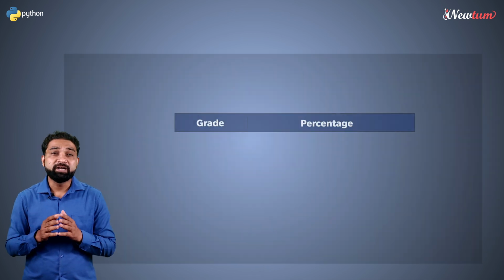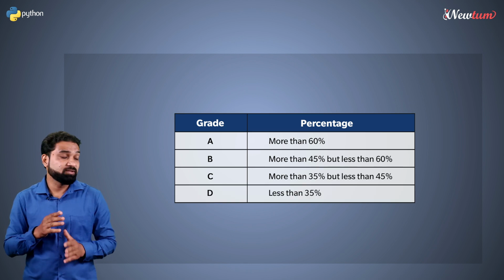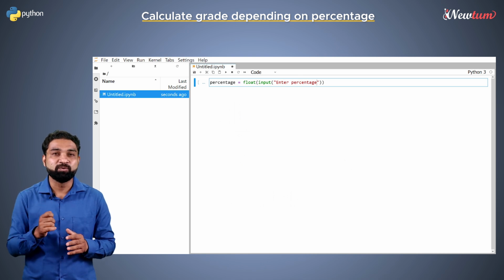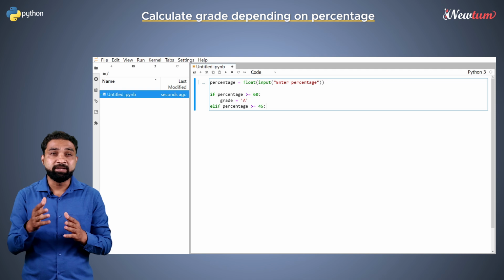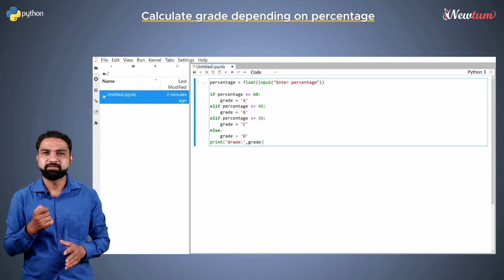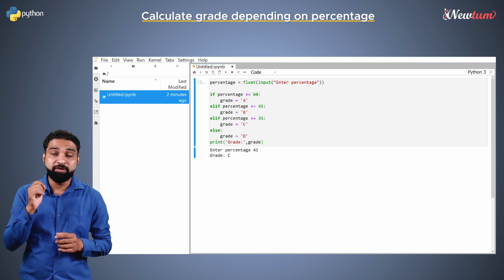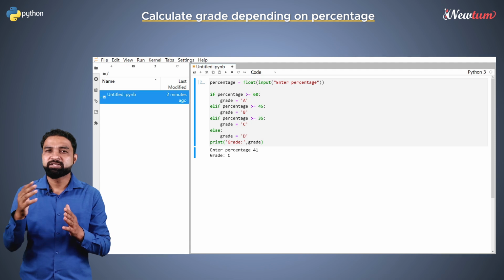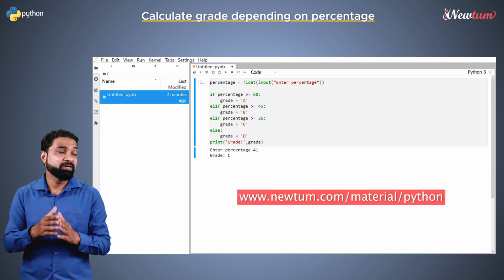Python Elif Statement Grading System Example | Chapter - 20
📊 In this Python session, we’ll dive deeper into the elif statement with a real-world example — a student grading system. Learn how to assign grades A, B, C, or D based on percentage using if, elif, and else. Understand how Python checks each condition and stops once a match is found. With step-by-step logic and code walkthrough, this episode makes condition handling super simple. Don’t forget to practice! 🎓

00:00 - Intro: Using `elif` in Python
00:13 - Grading criteria explained
00:52 - Accept percentage input
01:09 - if-elif-else conditions for grading
01:46 - Print final grade
01:53 - Run: Input = 58
02:00 - Run: Input = 41
02:07 - Condition checking logic
02:45 - Practice and tips